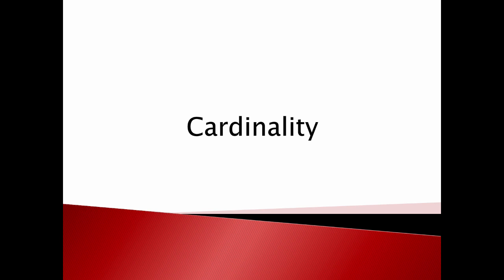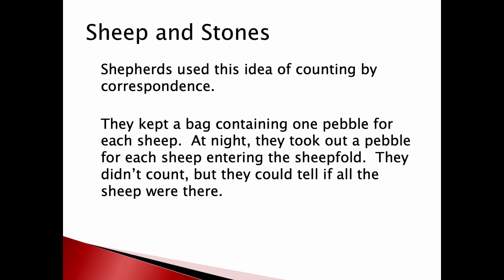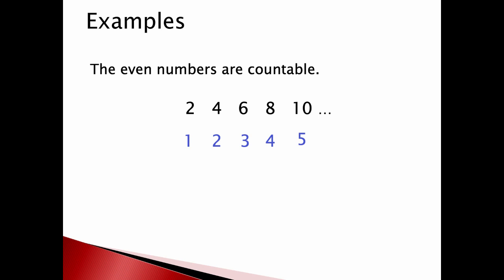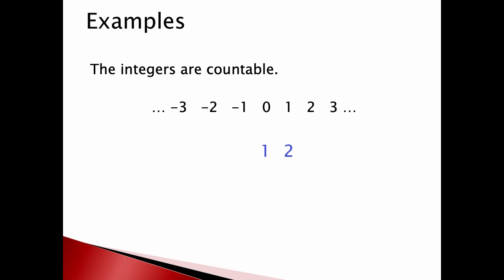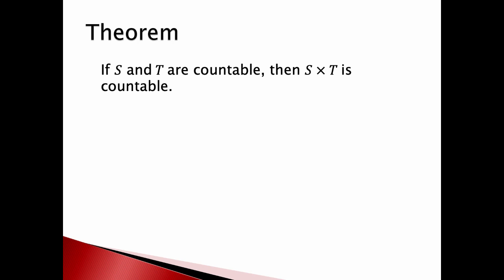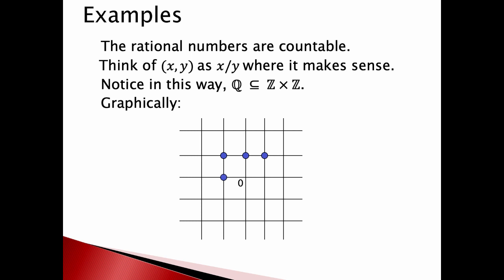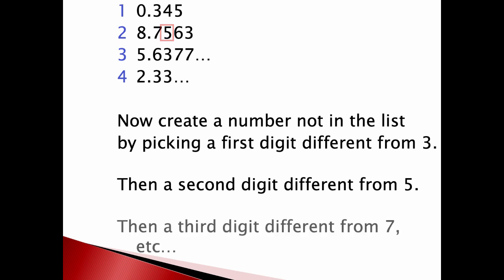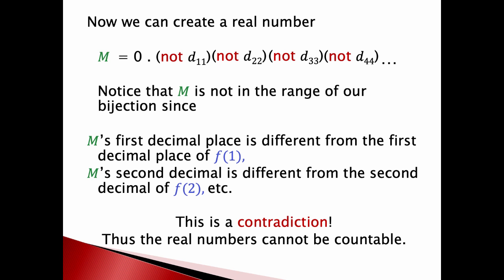05a-cardinality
Table of Contents:

00:00 - Cardinality
00:16 - Cardinality
01:06 - One-To-One Correspondence
02:19 - Example
03:46 - Sheep and Stones
04:48 - Connection to Counting
05:38 - Definitions
07:28 - Examples
09:25 - Examples
10:30 - Theorem
10:54 - Examples
12:32 - Examples
13:46 - Theorem
14:50 - Examples
17:24 - Theorem
17:39 - Examples
20:23 - Examples
22:08 - Cantor’s Theorem
22:40 - Idea of the Proof
24:01 -
26:57 - A Real Proof
28:26 -